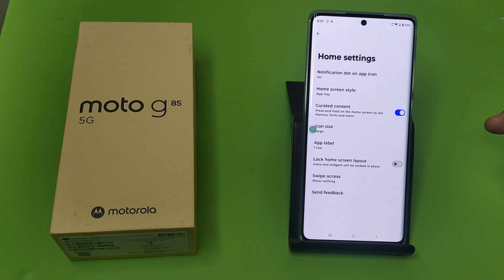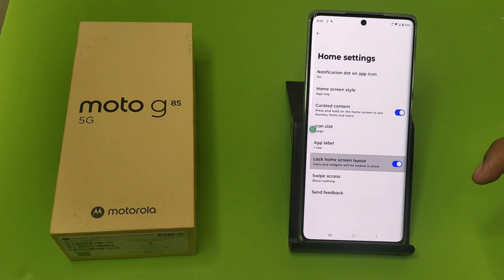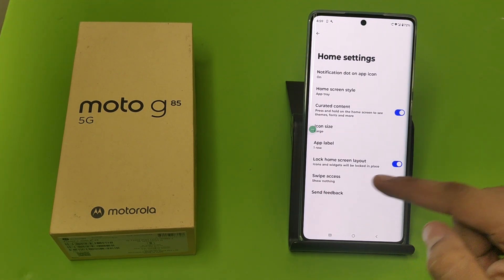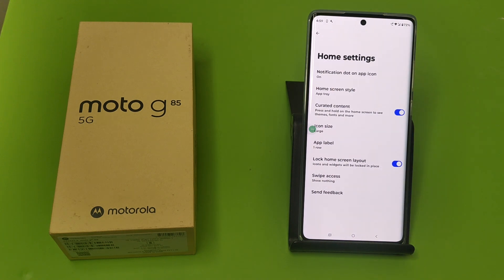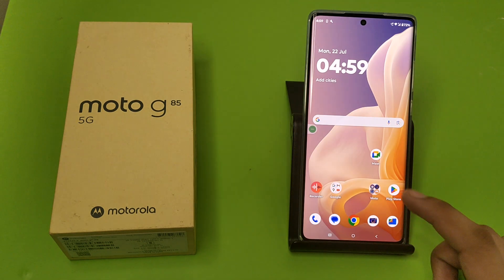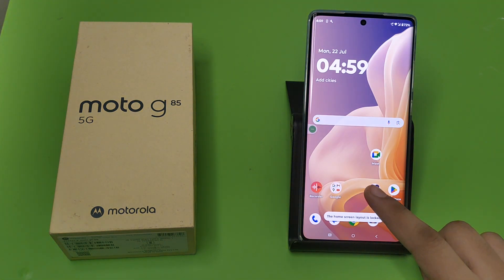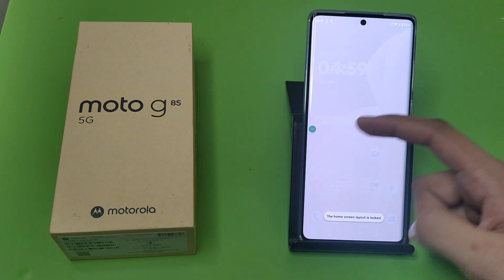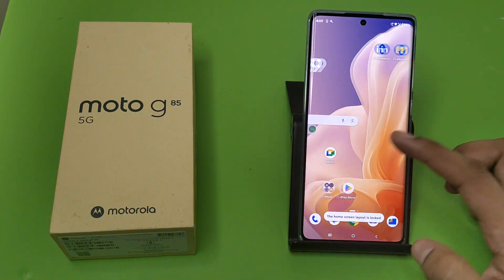Moto G85 5G: home screen layout - How to Lock Home screen Layout on Motorola G85 5G